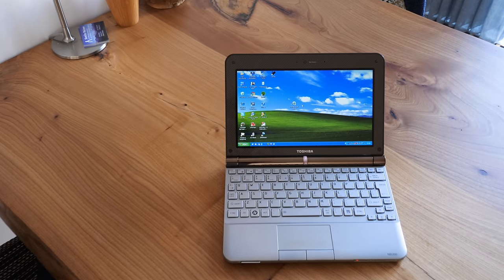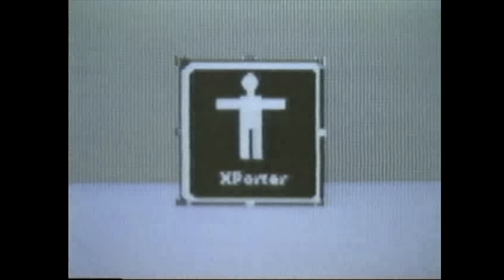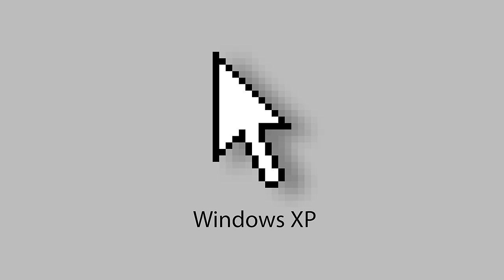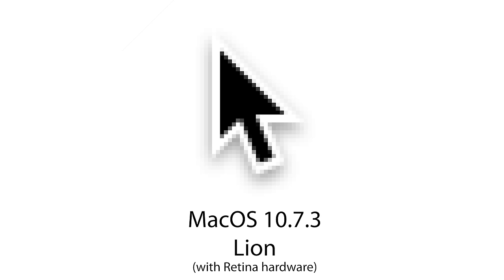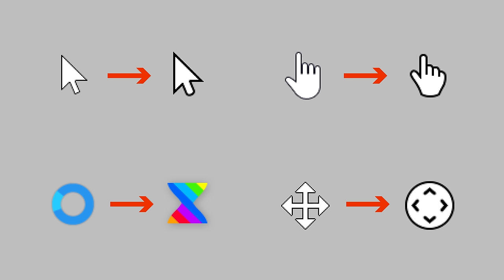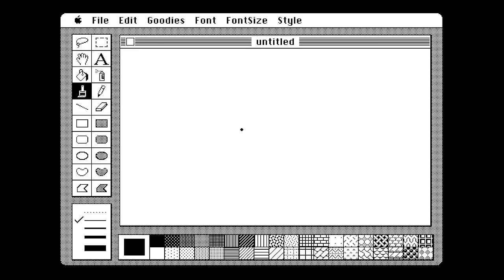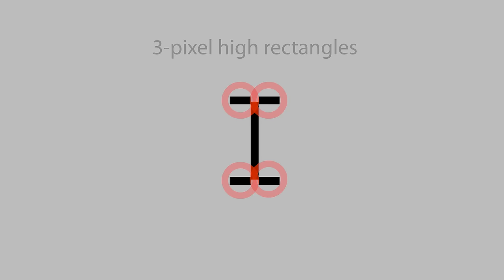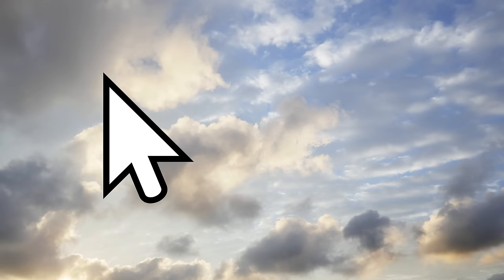Mouse Cursor History (and why I made my own)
History of the computer mouse cursor, or pointer.
And why I designed my own cursor...